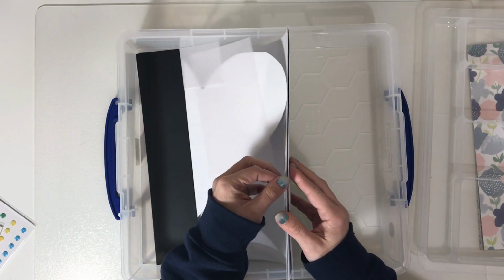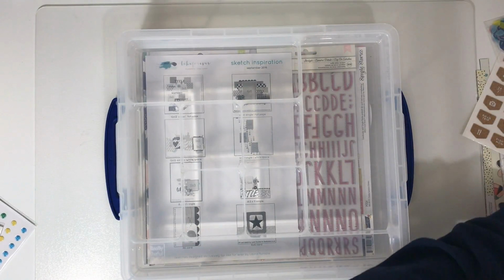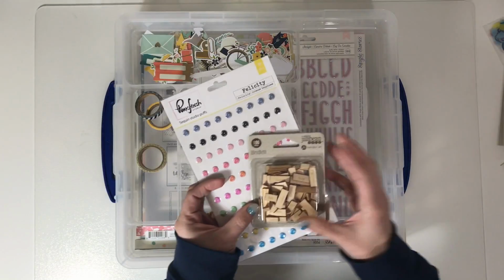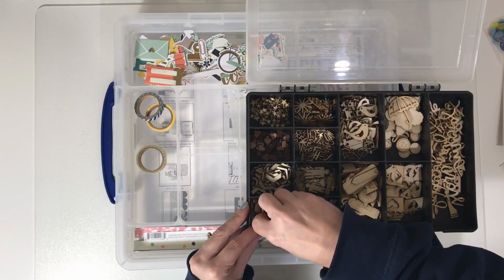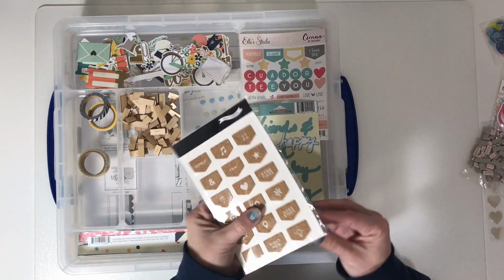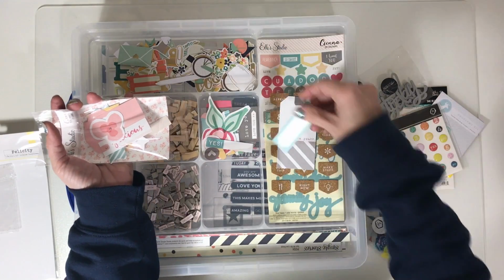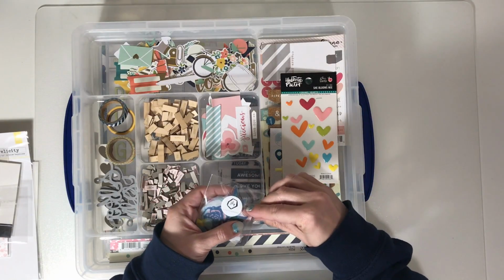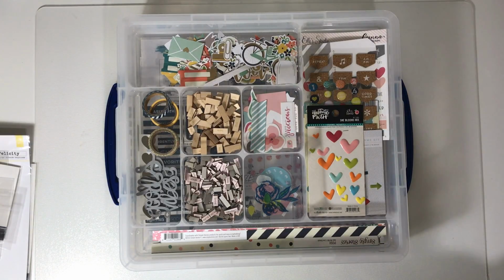September Like for Ever Kit - Box it Up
Join me while I box up my Like for Ever Kit